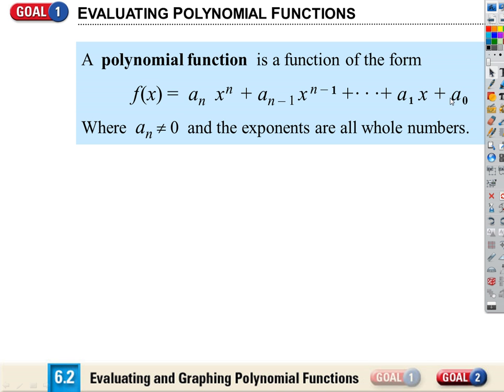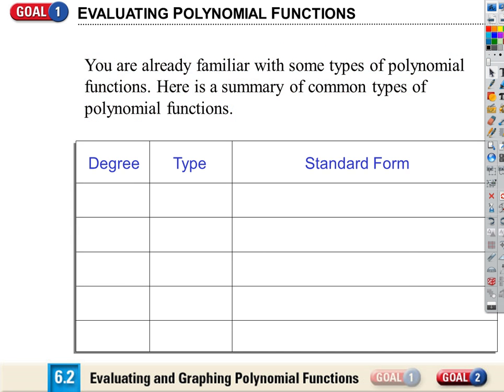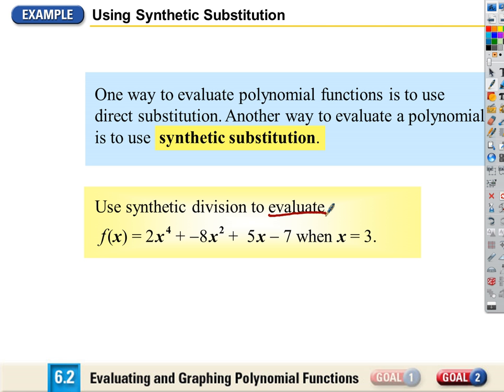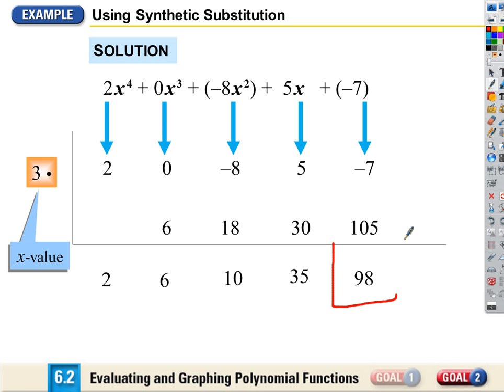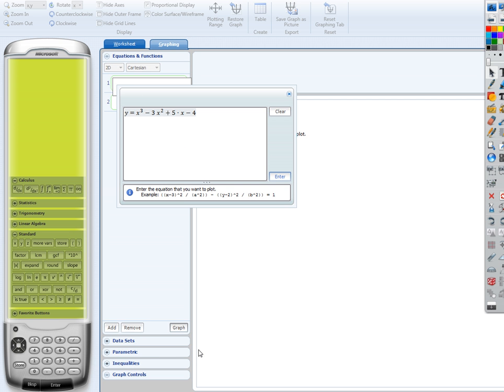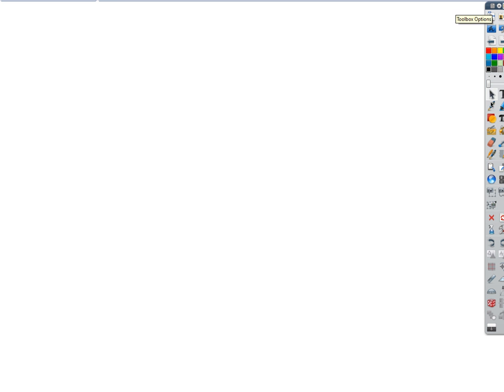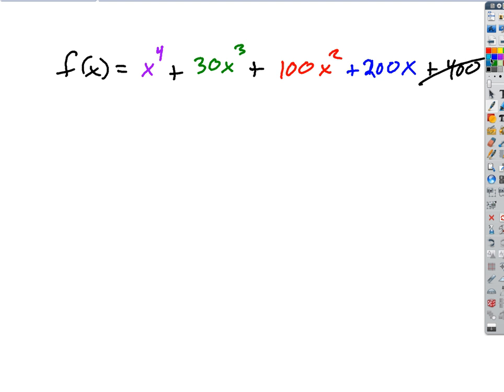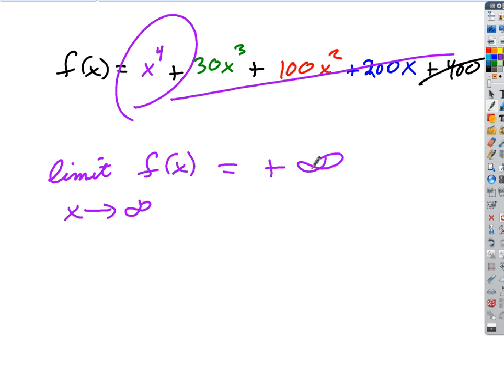Intro to Polynomials